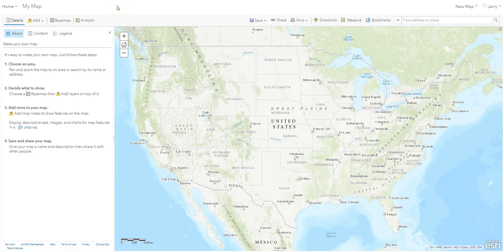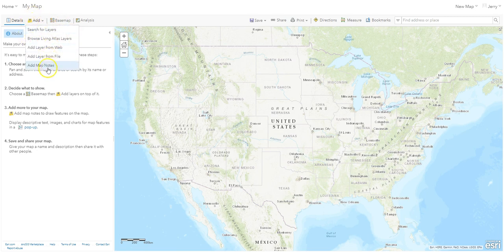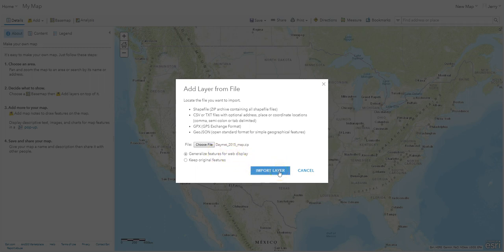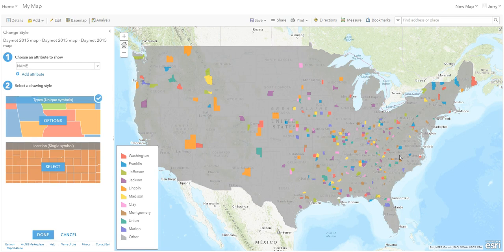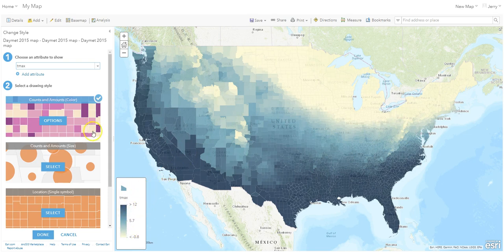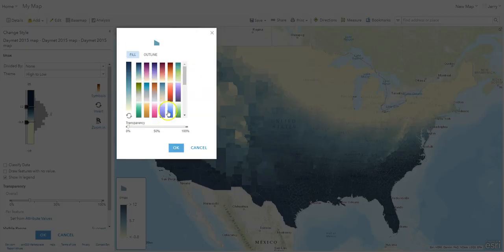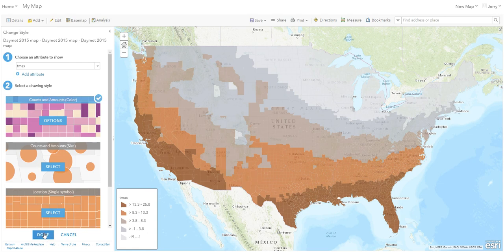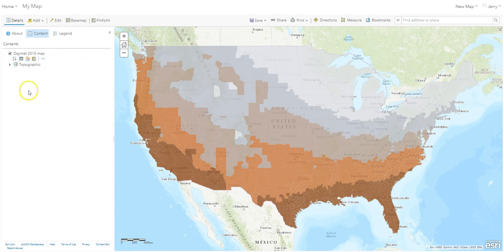Geog2011 Lab 1: Styling data on ArcGIS Online